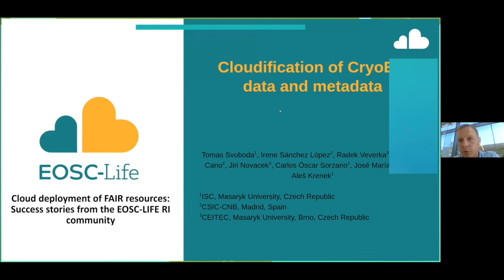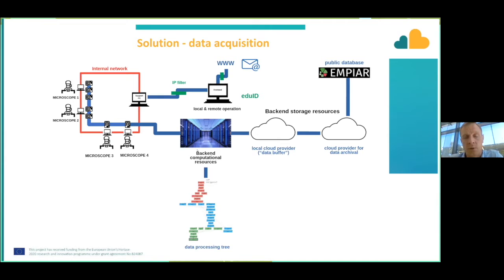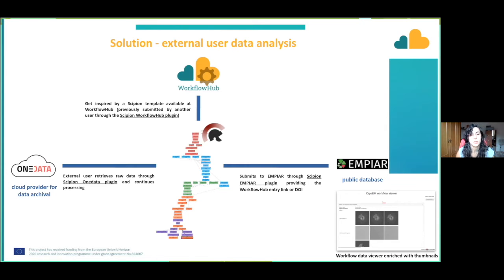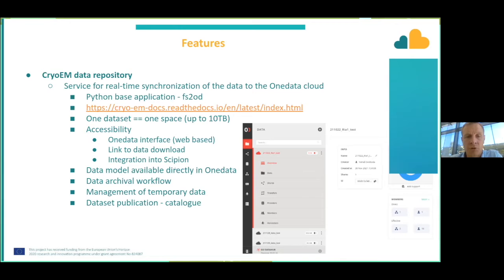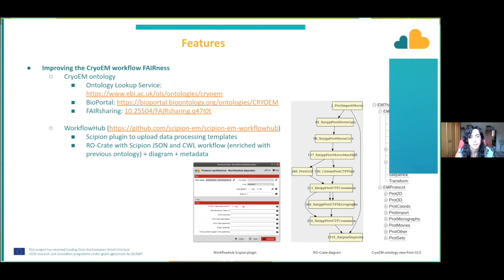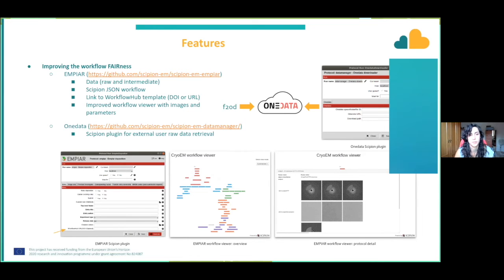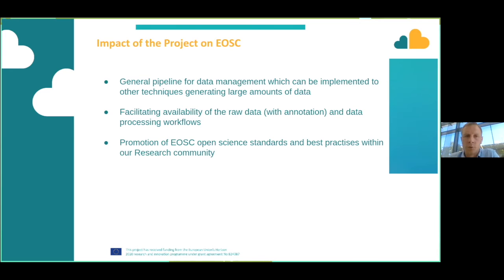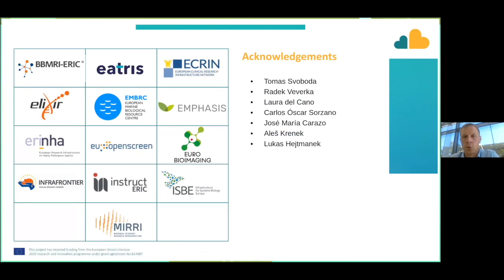Cloudification of CryoEM data and metadata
Seminar: Cloud deployment of FAIR resources: Success stories from the EOSC-LIFE RI community
Presentation: Cloudification of CryoEM data and metadata
Speakers: Tomas Svoboda, Irene Sánchez López, Radek Veverka, Laura del
Cano, Jiri Novacek, Carlos Óscar Sorzano, José María Carazo, Aleš Krenek